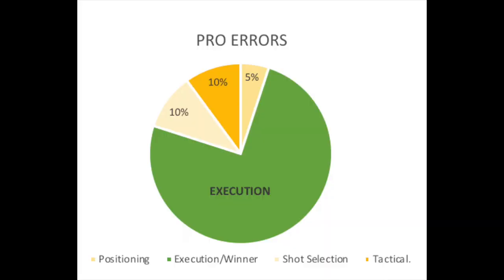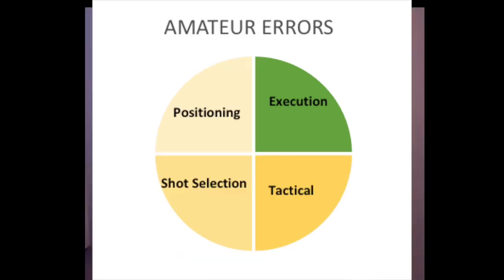Eliminate 75% of all doubles errors with The Gigi Method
The Gigi Method will help you eliminate 75% of the most common doubles errors that players make.